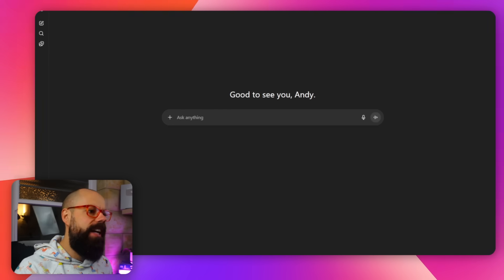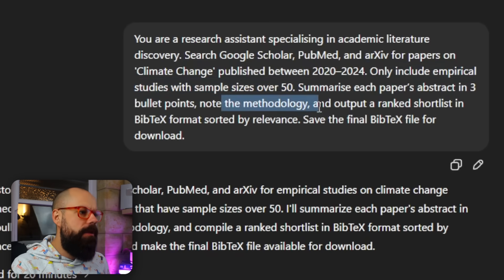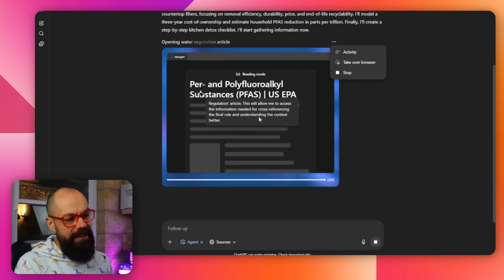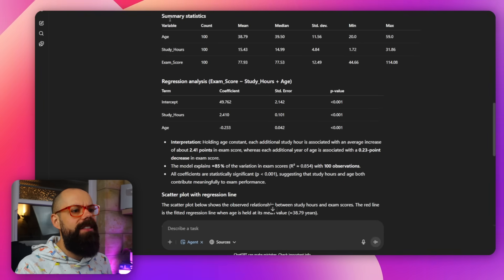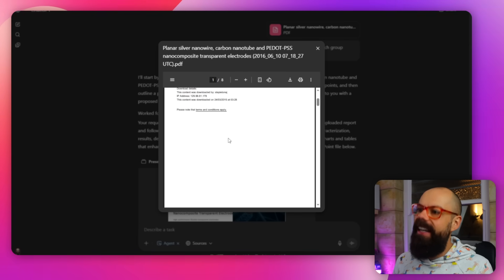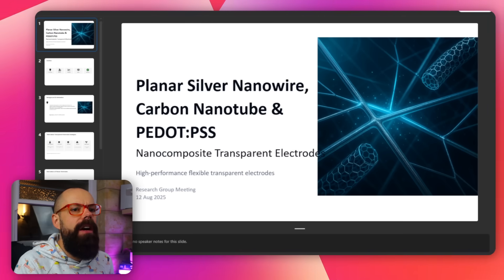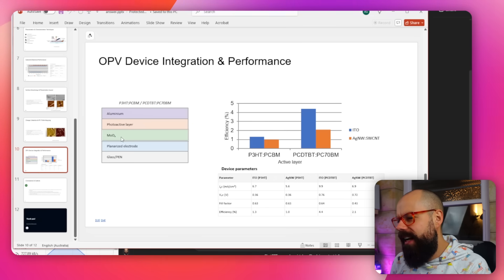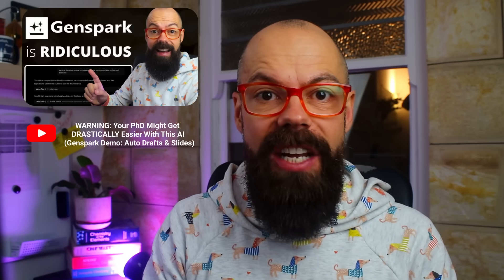ChatGPT Agent Mode Hacks To Turn 20 Hours of Work Into 20 Minutes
I want to take a step back in this video and really think about what it means to have a tool like the ChatGPT Agent entering academic and research workflows.

For years, we have been stuck in repetitive cycles of administrative tasks: scanning endless abstracts, trying to pull together data into something usable, or spending whole evenings formatting slides for presentations. These activities rarely feel like “real” research, yet they take up huge amounts of energy. That is why the arrival of ChatGPT Agent mode matters. It introduces the possibility of giving those routine tasks to a system designed to handle them quickly, accurately, and without the same frustration we feel when clicking through site after site.

When I first explored Agent mode ChatGPT, my curiosity was not just about what it could do, but also about what that means for the culture of research. It is one thing to test a piece of software and see whether it returns useful summaries; it is another to ask whether this shifts our expectations of how knowledge work gets done. In this video I show you examples, but I also reflect on the bigger question: if we no longer spend our time on the grind, where should we direct that time? Should it go into deeper reading, more experimental design, or simply giving ourselves space to think?

I want this agent chatgpt feature to be seen as more than a flashy add-on. It is a signal of a future where researchers may redefine what counts as “their work.” If a system can scan, filter, and structure information at scale, then maybe the human contribution becomes about insight, creativity, and judgment rather than clerical effort.

This is not a sales pitch. It is a personal reflection, a chatgpt agent review from someone who has lived through the paperwork side of academia and knows how draining it can be. What excites me is not just the time saved, but the possibility that by lowering the burden of routine academic labor, we may unlock energy for the kind of thinking that truly drives discovery.

▼ ▽ TIMESTAMPS
00:00 The Struggle we have...
00:27 ChatGPT Agent Overview
01:24 On academic literature
04:11 Collecting Data
06:33 Prep for Presentation
08:46 Checking the Generated Powerpoint
11:45 Outro